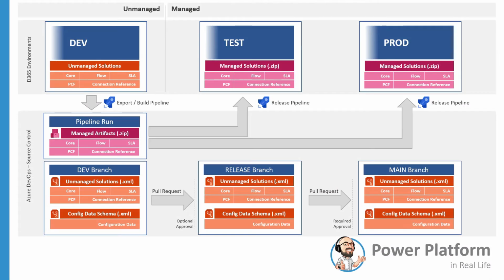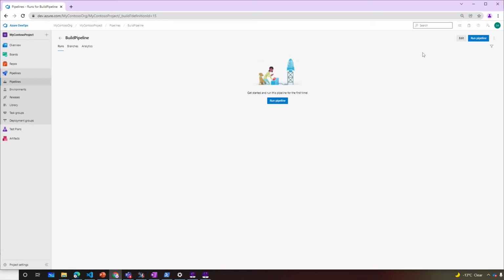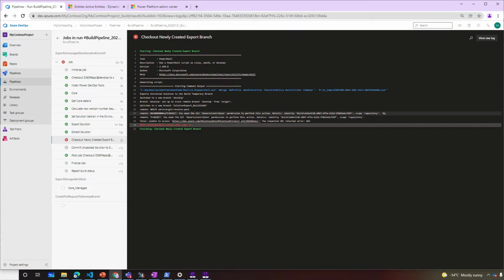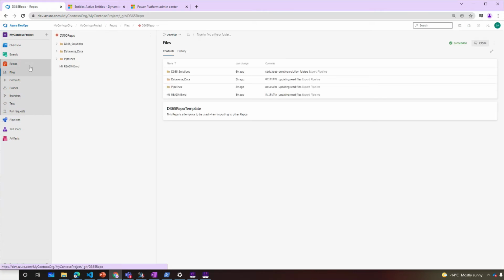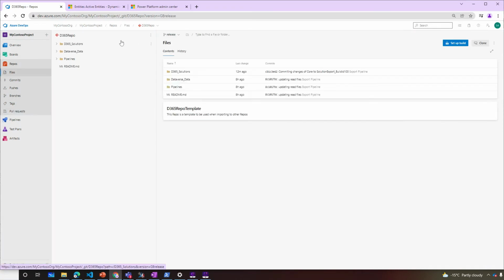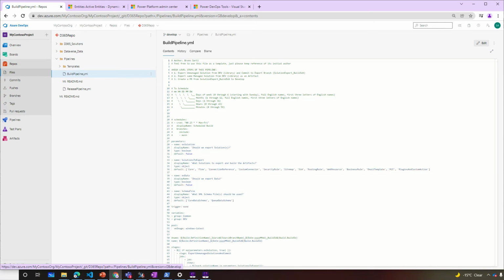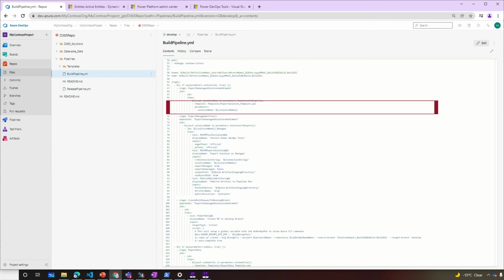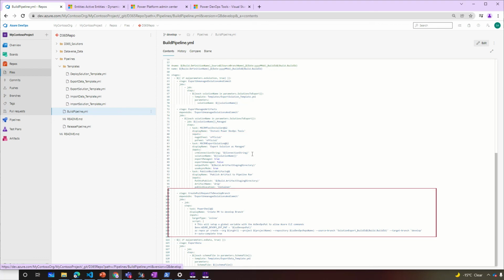#5 - D365 Deployment - Build Pipeline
Let's get a good foundation to enable a CICD foundation in Dynamics 365 as described in the Part 1 video

For this video, we'll see create our Build Pipeline for Solutions

I'm Bruno Sarti and the goal of this channel is to share experiences with real world big challenges and help our community to grow.